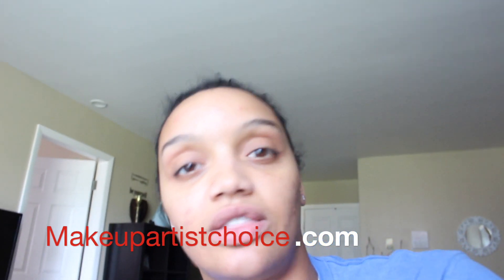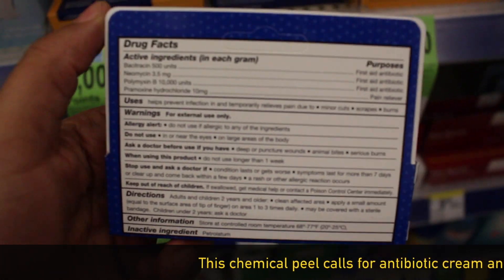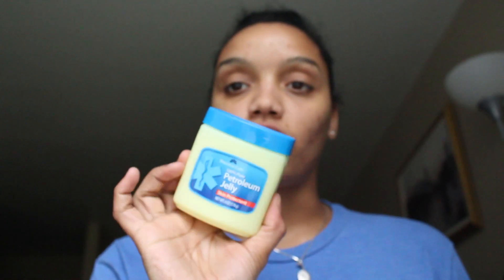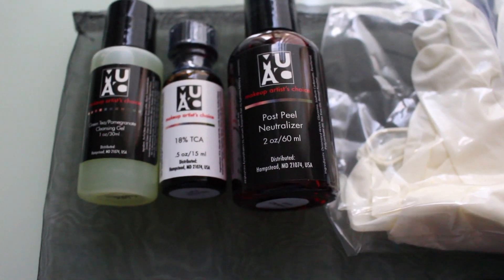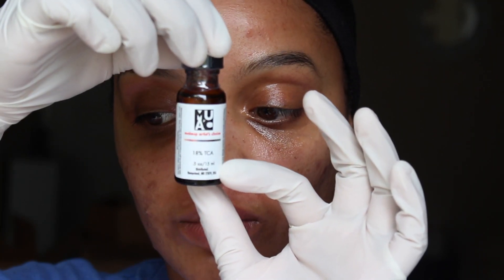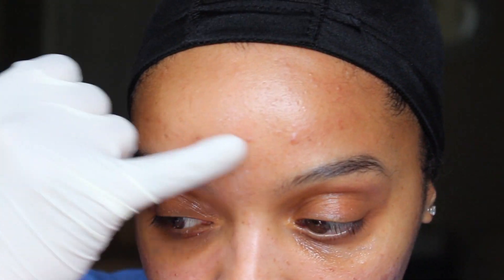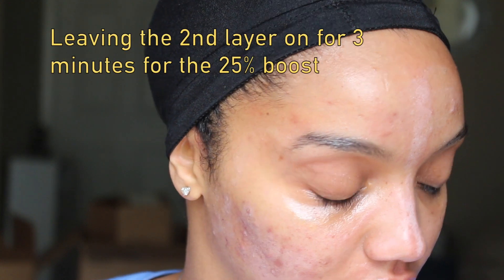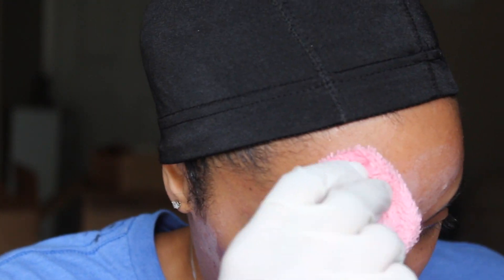18% TCA PEEL 🔥 With 25% Boost!!!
Welcome to the first video of my skin journey! I am one of the many people in this world that suffers from acne. My acne started small and then evolved into cystic acne, once I was on medication from my dermatologist it went away. However I still had the scarring and uneven skin, and bursts of outbreaks.

CAUTION

PRIOR TO USING THIS PEEL DO NOT SHAVE, WAX, TWEEZE OR TAN. ONCE THE PEEL IS COMPLETE ALWAYS APPLY SPF AND DO NOT TAN FOR 6 MONTHS

The TCA peel is something that I have done before and if it is something that you are considering then this is the video for you! I wanted to give others with the same, similar, or different skin issues the opportunity to see how the process works first hand. Also that it is something that you can do yourself with out having to go elsewhere and spend a lot of money!

I do want to caution others that this process is very serious and if not done correctly can lead to scarring or even worse. So please consult with your physician or dermatologist to see if this is the right decision for you.

Please let me know if you have any questions! I would love to answer them. If this issue is more sensitive to you and you would like to talk to me directly please do.

Products needed for this treatment

* Antibiotic Cream
* Anti Itch Cream
* Vaseline
* Q-Tips/Cotton Pads
* Soft dry cloth
* Sensitive Fragrance free facial cleanser
* Gloves